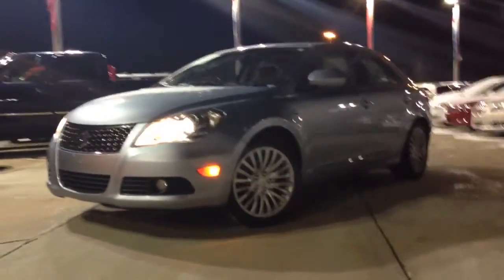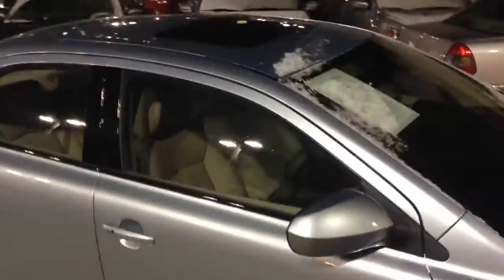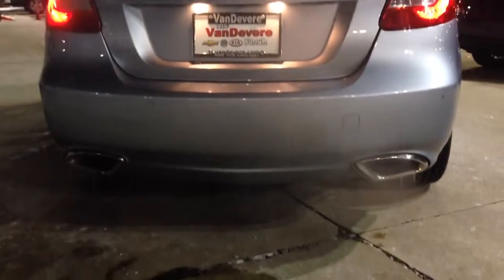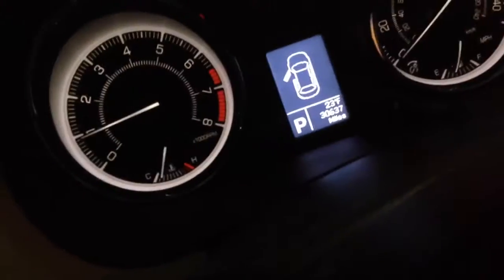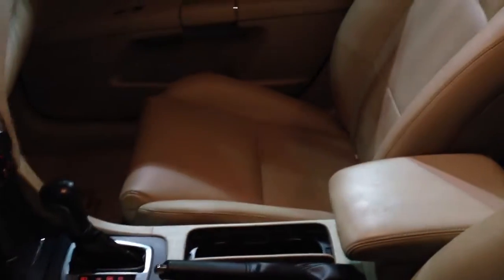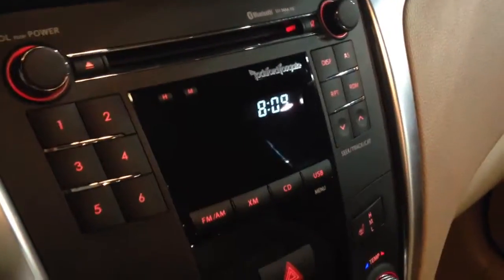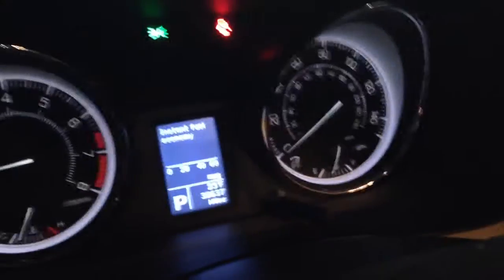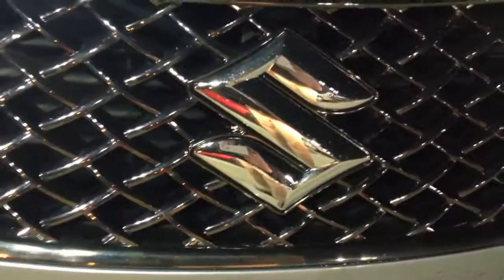Suzuki Kazashi for Miguel